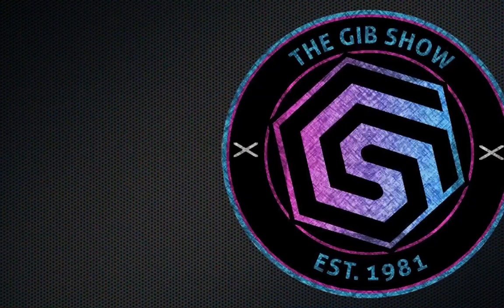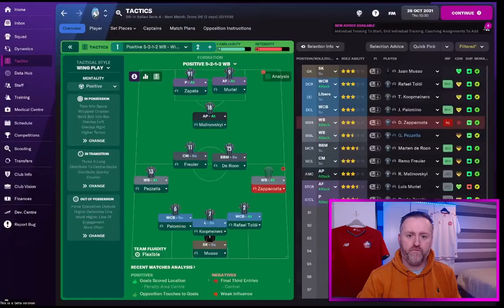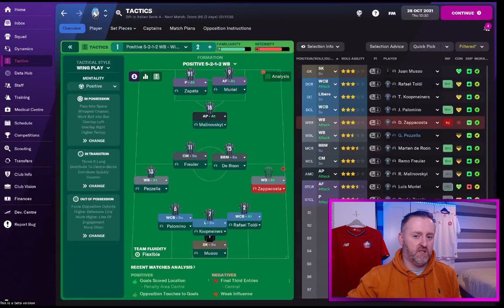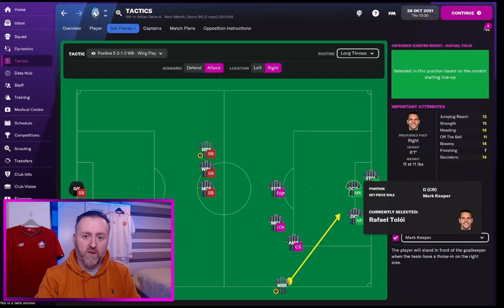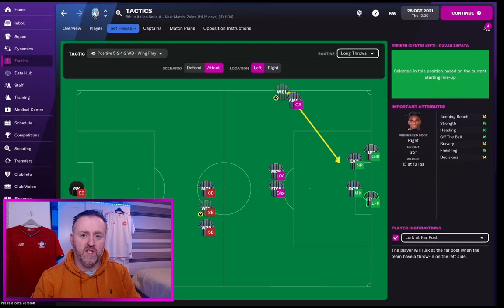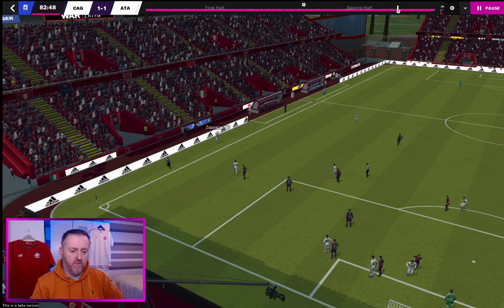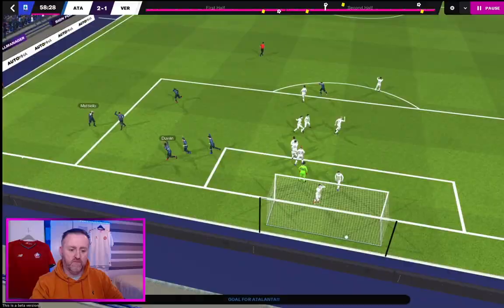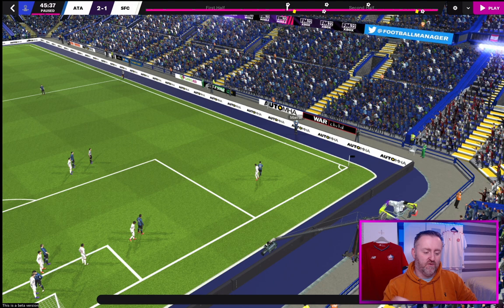WIN AT FM22 | THROW INS ARE BACK!!! | FM Tips | Set Pieces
Here is the best FM22 Throw In routine which will guarantee you goals in Football Manager 2022.

Strike while the iron is hot and take advantage of set pieces with this devastating throw in set-up.

FM 2022 Set pieces can be the difference between winning and losing, giving you an edge over the opposition so don't miss out. Load this in to your FM22 Set PIece routines.

I hope you score as many FM22 throw ins goals as I have!

ALL INSTRUCTIONS COVERED FOR MANUAL INPUT.

Hi, Welcome to the GibShow YouTube channel and this is where we will be testing the best FM22 tactics. They will either be my own creations, or picking the best the FM 2022 Community has to offer.  All instructions are given at the start of the video for the players that cant download the tactic.

We select a number of different clubs within Football Manager 2022 and lock in the desired tactic and simulate to the end of the season and then then check the results. We’ll go through league positions, statistics, competitions and see how the FM 2022 tactic measures up.

We test with top teams as well as underdog teams so we get a better idea on how it might perform for you.

The hope is The Gib Show becomes your goto channel for tactic analysis and testing.
About Andrew

Andrew is a former football journalist, writer, podcaster who, has worked for FourFourTwo, The Mirror, ESPN, Yahoo, Unibet, Paddy Power and used to run the successful French Football Weekly website. Now, he is just a man who enjoys Football Manager and rediscovered the game during Lockdown in March 2020.